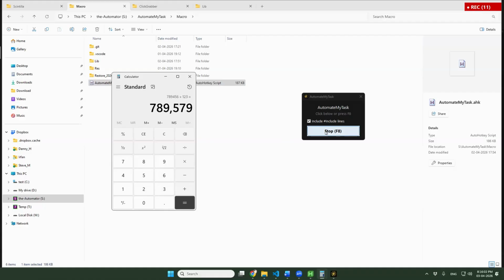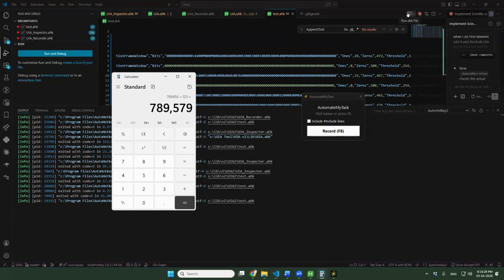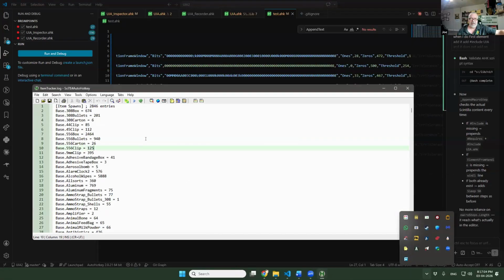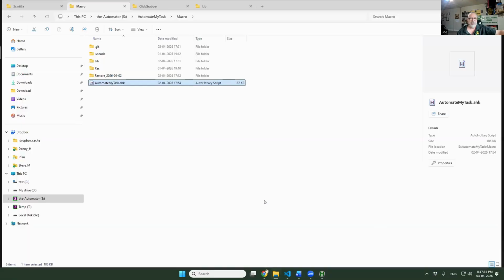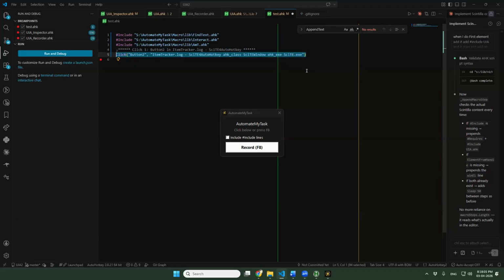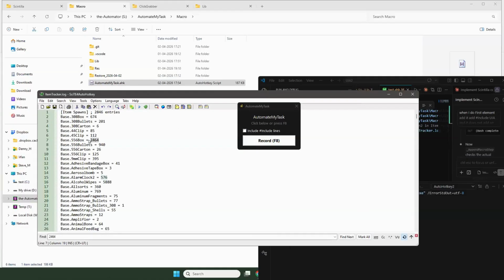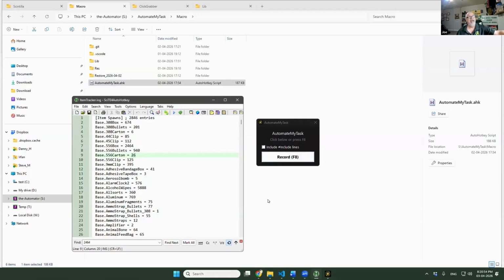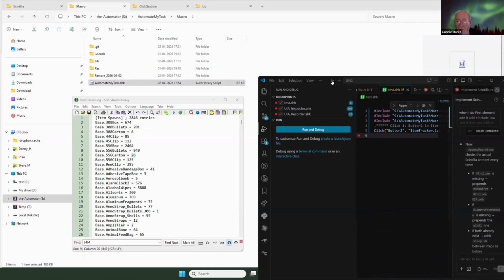🚀 This Automation Tool Reads Your Mind (Incredible Results!) |AHK Hero Extract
*Summary*
This video demonstrates an enhanced macro recording tool that intelligently selects the best automation approach based on the type of UI element being recorded. The speakers showcase how the tool can automatically detect Win32 controls and generate more reliable code compared to traditional image-based automation methods.

*Key Points*
**[00:00:00] - Tool Introduction and Basic Recording**
 • Speaker A demonstrates a simplified macro recorder that uses F8 hotkey to start and stop recording
 • The tool generates code automatically but requires testing in a separate environment
 • Initial demonstration shows the tool attempting to automate tasks by clicking on images, which can be unreliable
 • The interface appears clean and straightforward, though Speaker A expected more configuration options

**[00:02:08] - Smart Control Detection and Win32 Integration**
 • The tool intelligently detects Win32 controls and generates simpler, more reliable click commands instead of image-based automation
 • Speaker B explains the development occurred during a multitasking scenario on an AI entrepreneurship call
 • The system analyzes what's underneath the cursor and chooses the optimal automation method - Win32 control messages for native controls rather than screenshot-based detection
 • Demonstration shows the tool successfully clicking buttons even when they're obscured by other windows like VS Code

**[00:03:59] - Advanced Multi-Level Automation Strategy**
 • Discussion of current limitations including mouse cursor interference and timing issues when UI elements change state after clicking
 • Speaker B outlines a hierarchical approach: Win32 controls as first priority, UIA (UI Automation) as second level, and image-based fuzzy text matching as fallback
 • The vision includes creating an "ultimate macro recorder" that automatically determines the best automation approach for any given UI element
 • Future development requires stabilizing the UIA library before full integration of the multi-tiered system

*Brief Summary*
The tool represents a significant advancement in macro recording by intelligently choosing between Win32 control automation, UIA, and image-based methods depending on the target element. This smart approach promises more reliable automation scripts and positions the tool as a comprehensive solution that adapts to different UI technologies automatically.